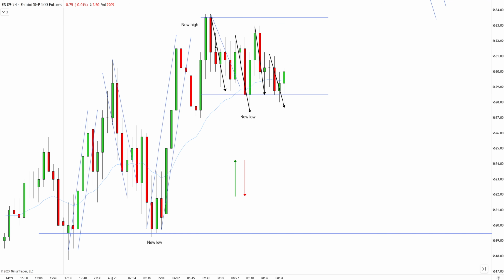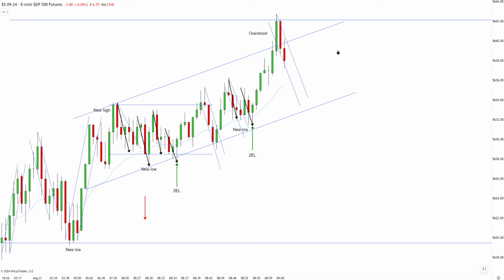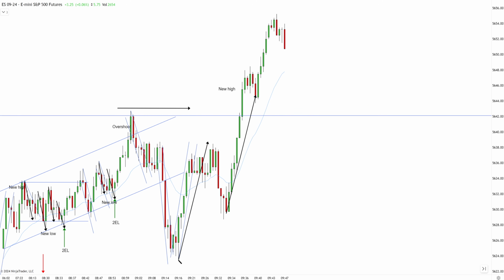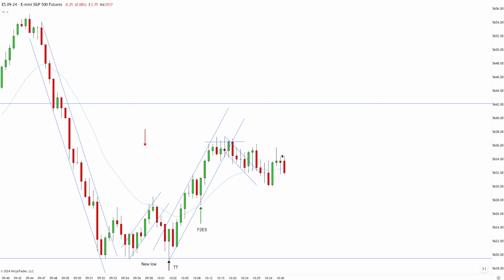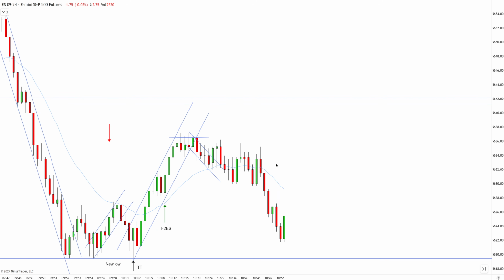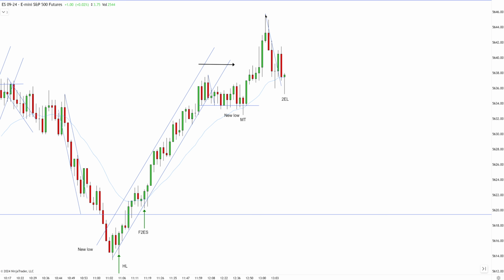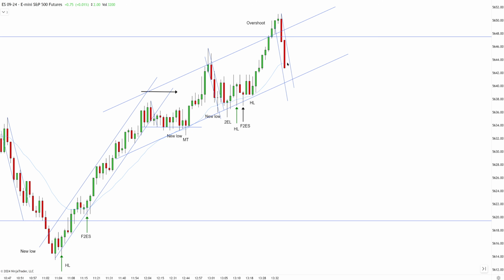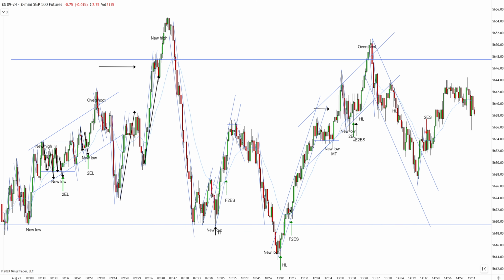Price Action Strategy To Identify High Reward Entries